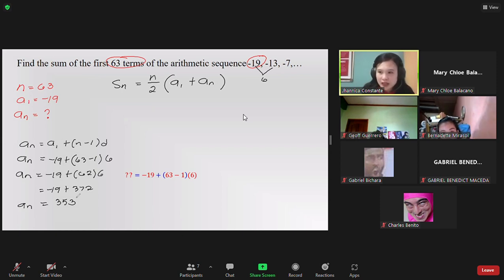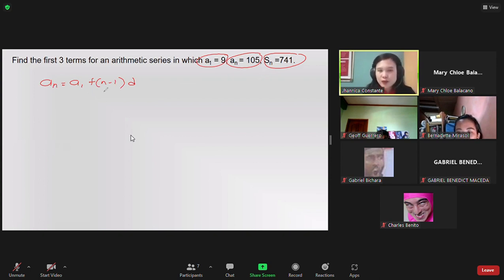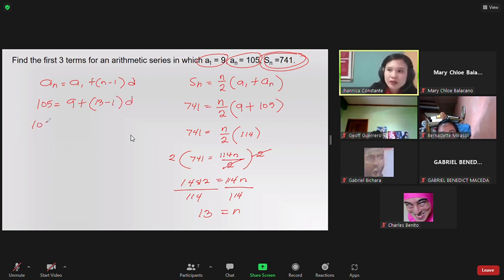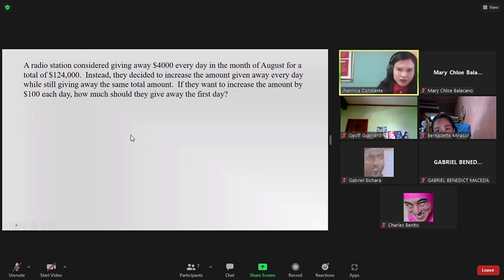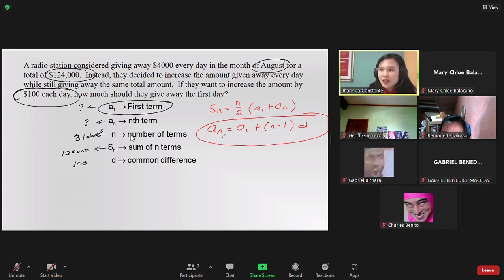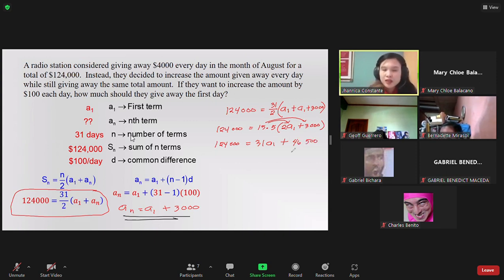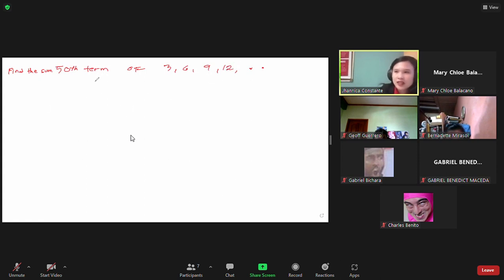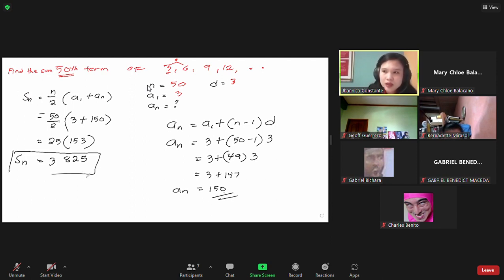Math (4-25-2022) - Arithmetic Mean and Sequence (Part 3)